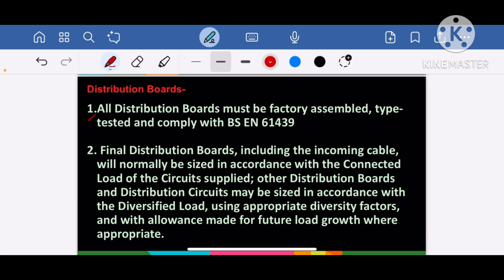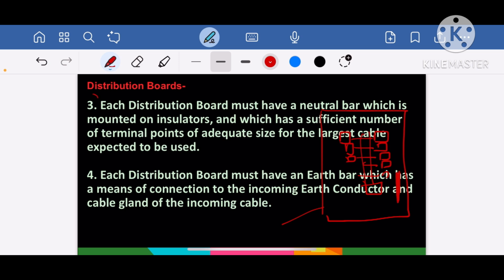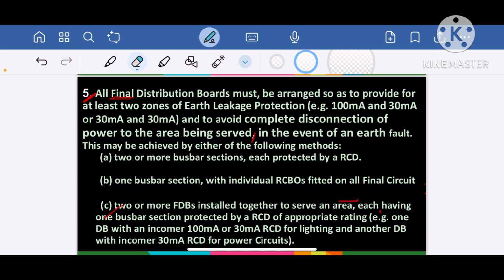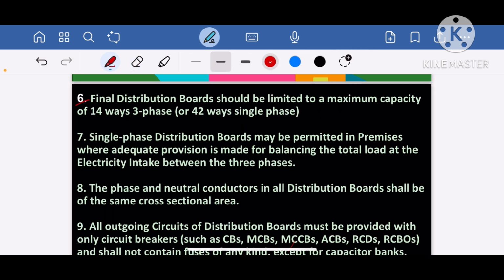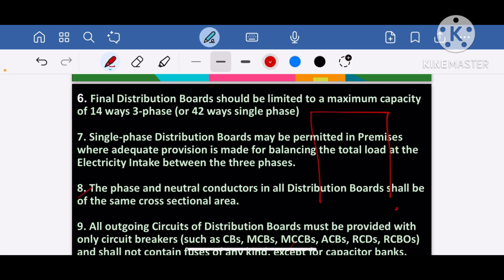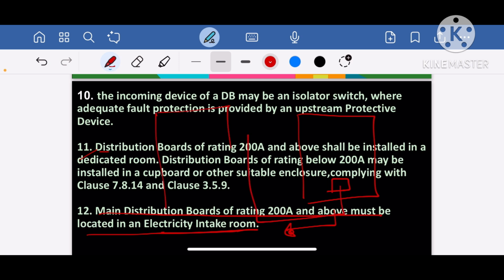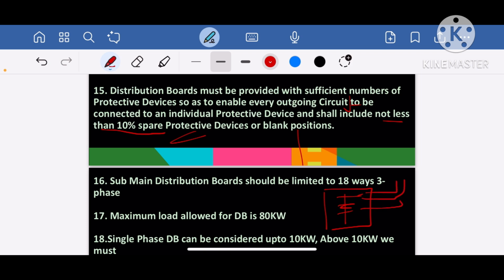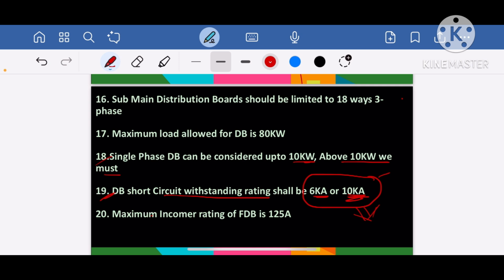ADDC Regulation Related to Distribution Board.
Description:
In this video, we explore the key Abu Dhabi Distribution Company (ADDC) regulations related to Distribution Boards. Whether you’re an electrical engineer, contractor, or consultant, understanding these guidelines is essential for compliance and safety.

Topics Covered:

✔️ ADDC requirements for Distribution Boards

Stay updated with the latest ADDC regulations to ensure your projects meet compliance standards.